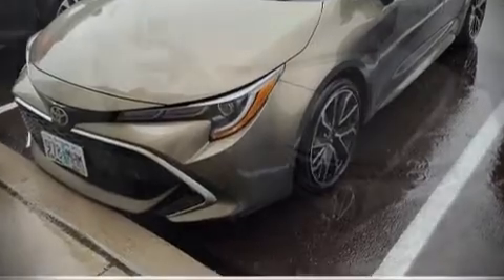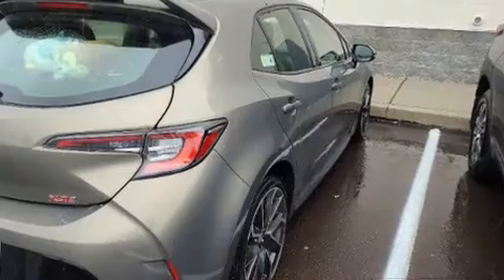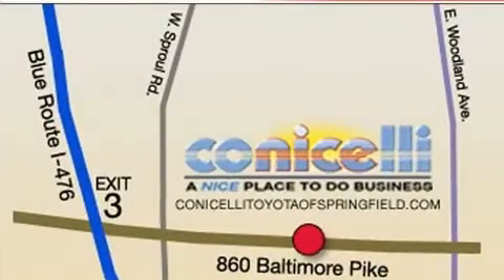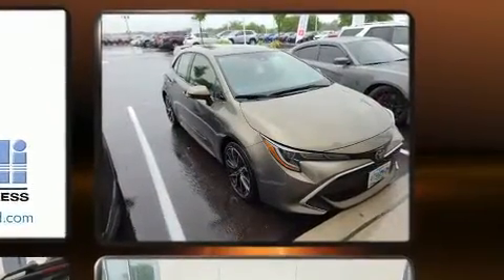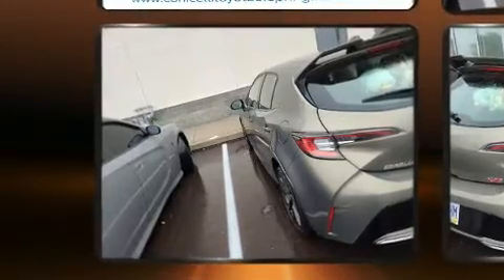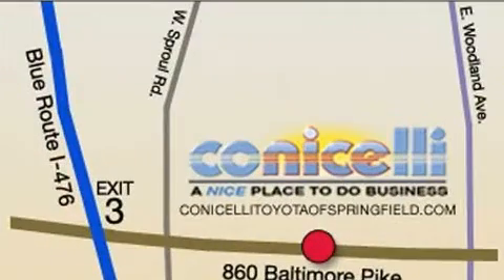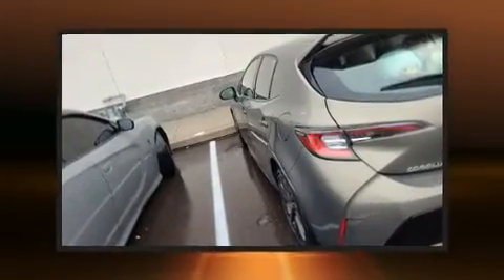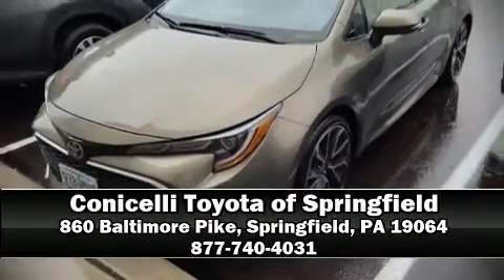2020 Toyota Corolla Hatchback XSE in Springfield, PA 19064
Sensibility and practicality define the 2020 Toyota Corolla Hatchback. With just over 10,000 miles on the odometer, this hatchback hits the mark with consumers demanding economical versatility! Under the hood you'll find a 4 cylinder engine with more than 150 horsepower, providing a smooth and predictable driving experience. All of the following features are included: a tachometer, heated seats, front fog lights, tilt steering wheel, lane departure warning, cruise control, and more. Features such as automatic climate control and leather upholstery prove that economical transportation does not need to be sparsely equipped. Storage solutions are integrated throughout the interior, demonstrating thoughtful attention to detail. Curtain airbags combine with standard stability control in creating a comprehensive safety network. It also arrives with a Carfax history report, providing you peace of mind with detailed information. We have the vehicle you've been searching for at a price you can afford. Please don't hesitate to give us a call.